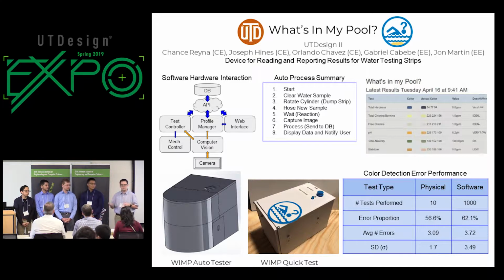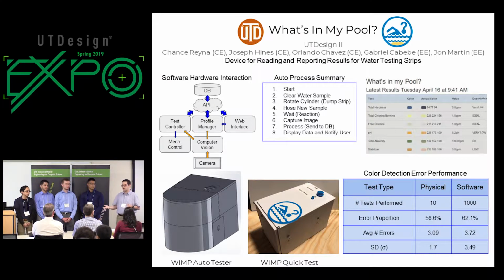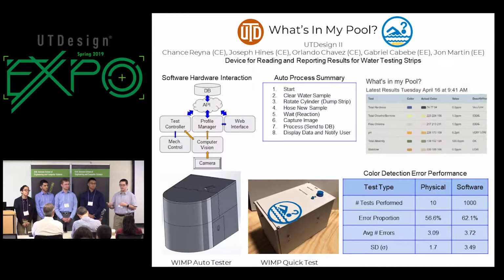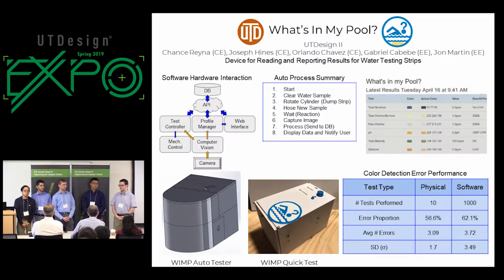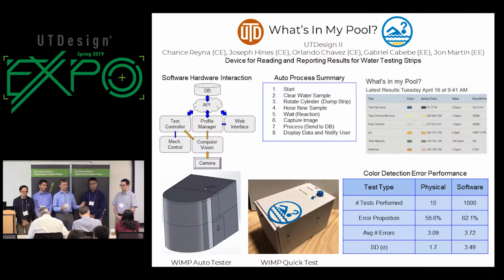WIMP-What's In My Pool?